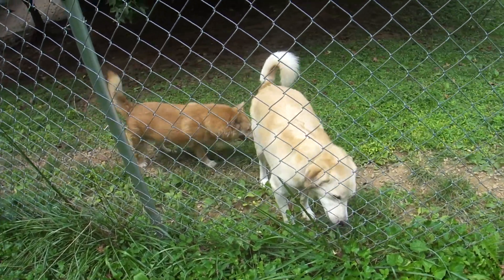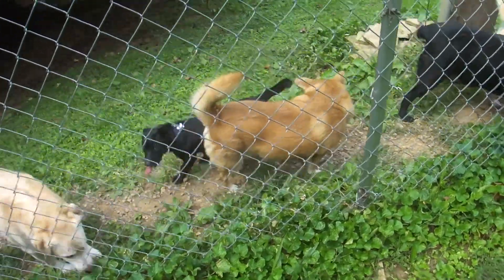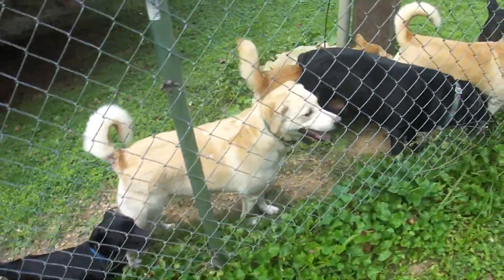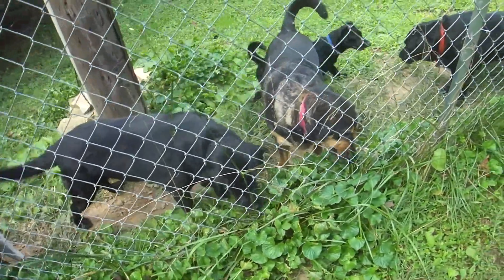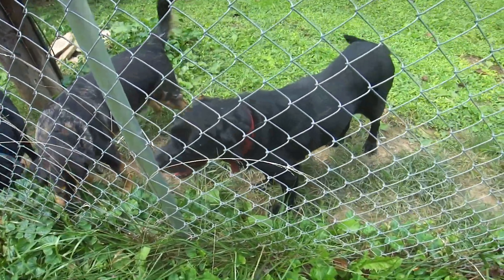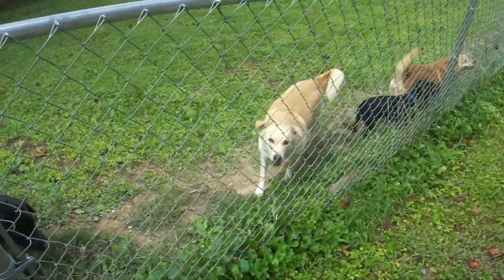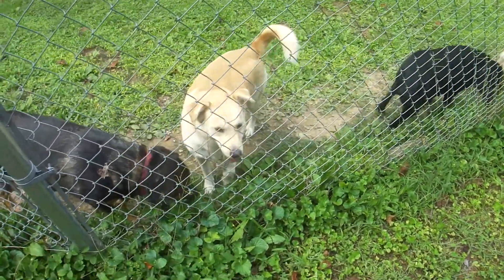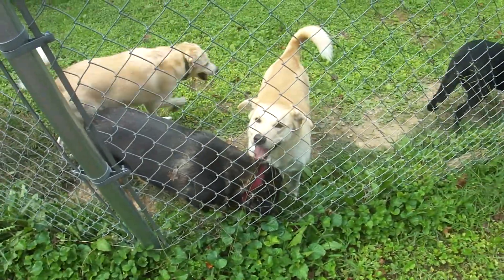Maple 14Sep13 4